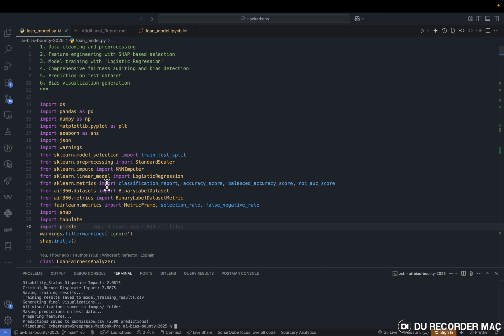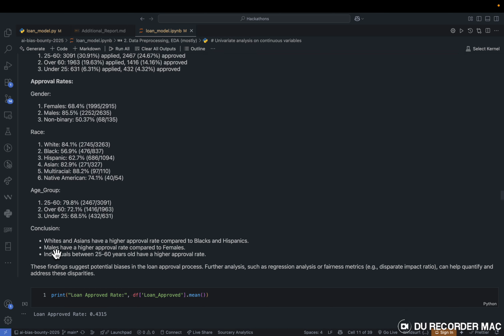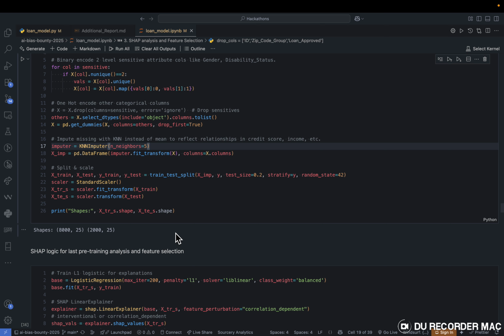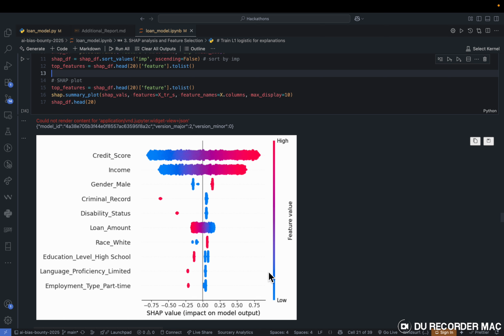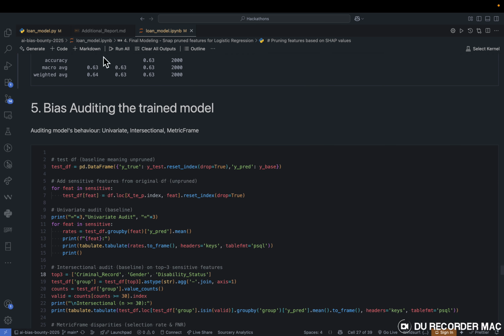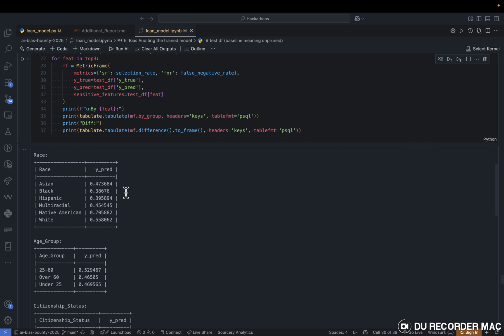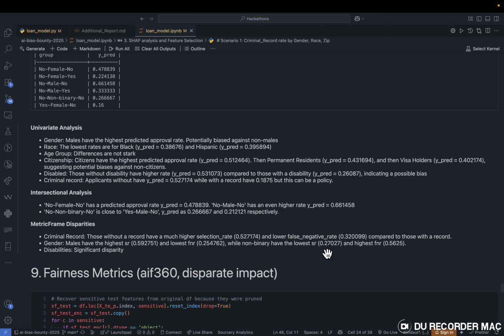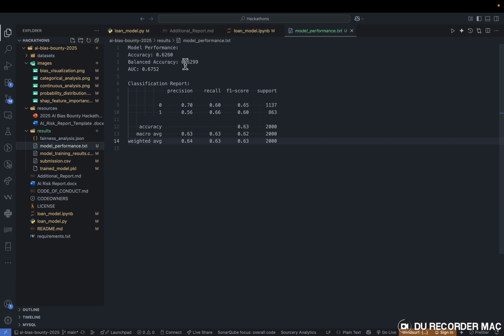AI Bias Bounty 2025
HackTheFest Hackathon